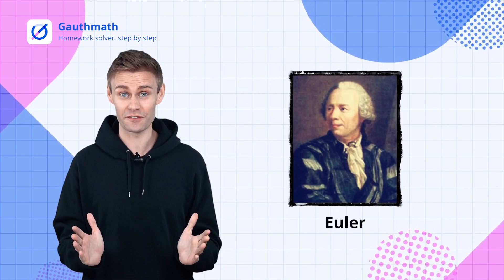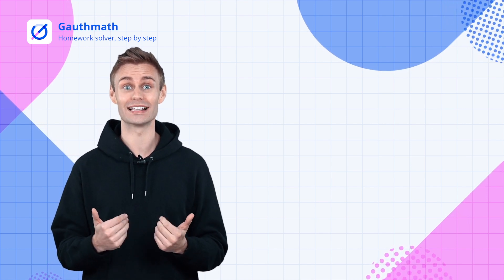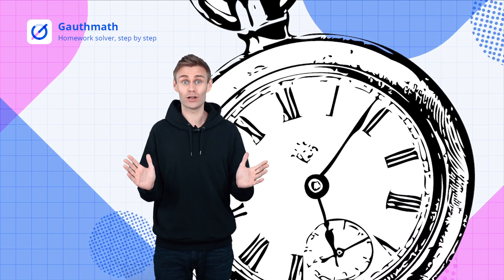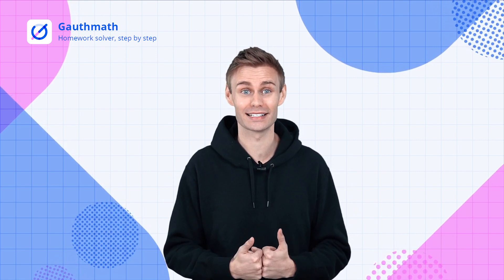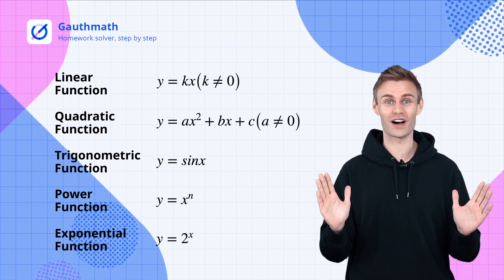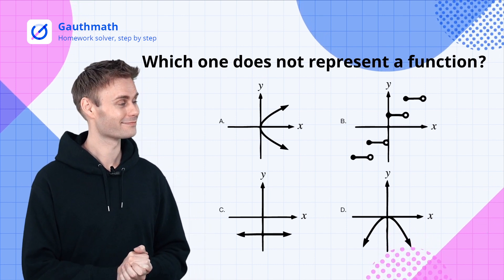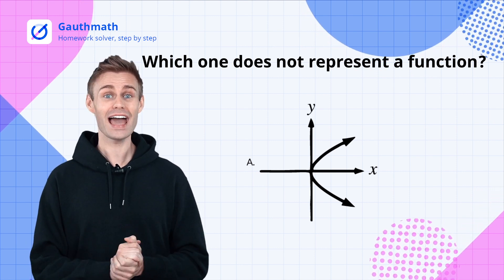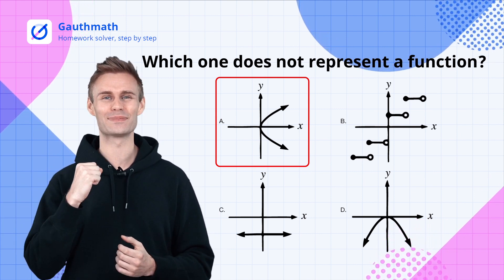Introduction of Linear Function/ Function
Gauthmath helps with your math. Welcome to Gauthmath!

Do you know that function is one of the best tools to explain changes in the world? Go through the development of Function over the past 2000 years with us. Find out how Galileo, Descartes and mathematicians developed function over changes.

Who are we: We're Gauthmath! The fastest APP that can help and solve all your math questions! LIVE Math experts available 24/7, NO LIMIT & FREE! Covering IB/ A Level/ SAT / ACT / AP / GCSE / HSC math and other advanced mathematics, Gauthmath can solve all your math questions.